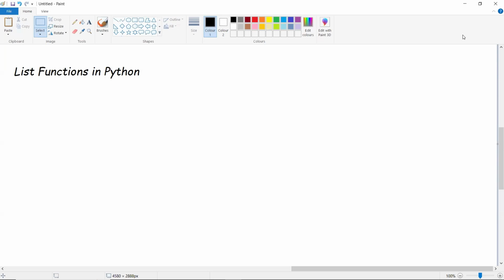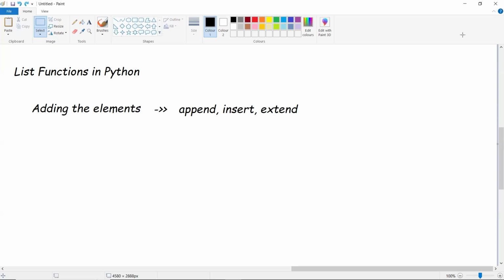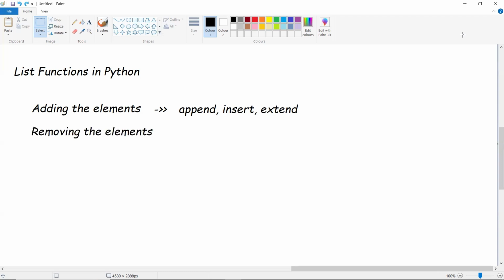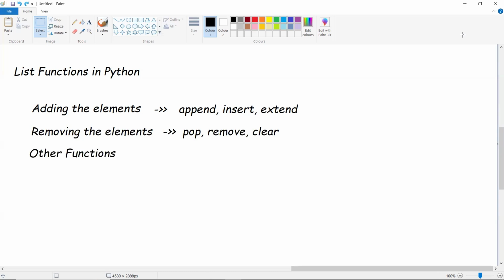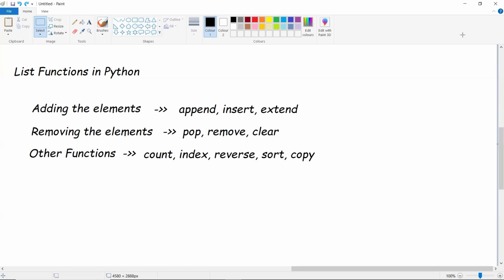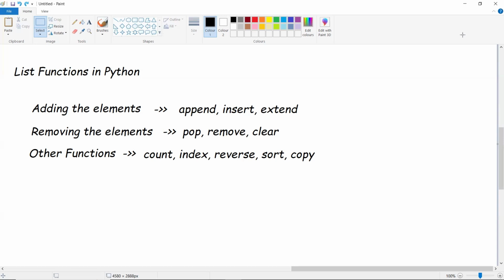#5 Tutorial - 5 | List Functions [Methods] Explained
In This Video:
✅ List Functions

Next Video:
Learn about the Append function